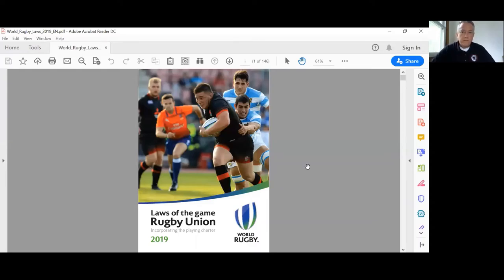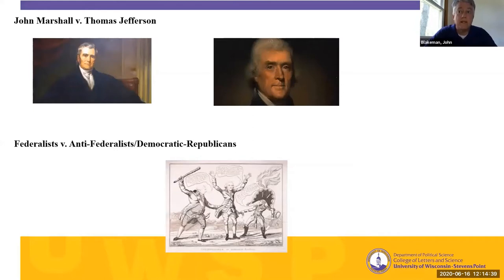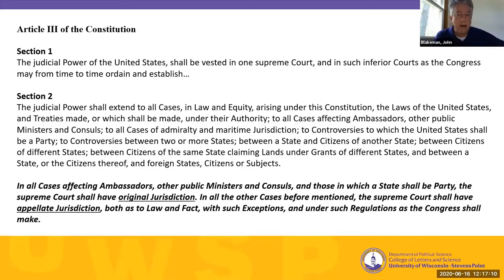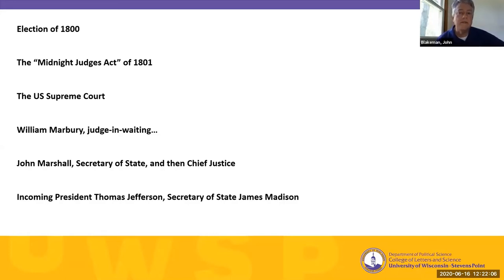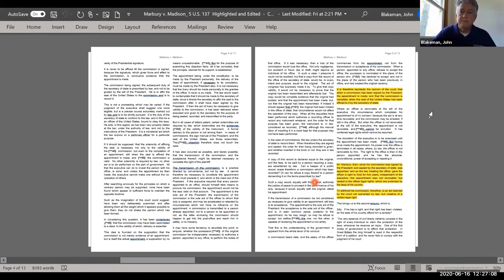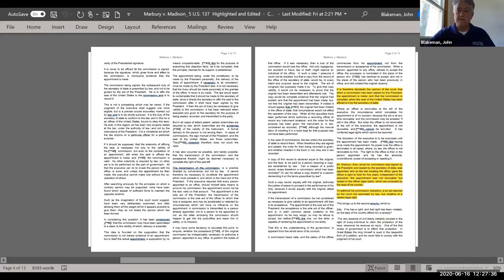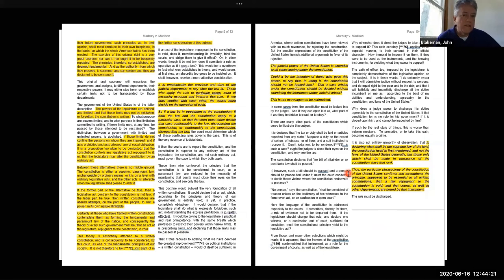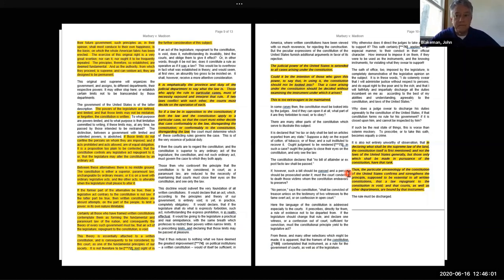Prof. John Blakeman ACE Lecture #6: Marbury v. Madison